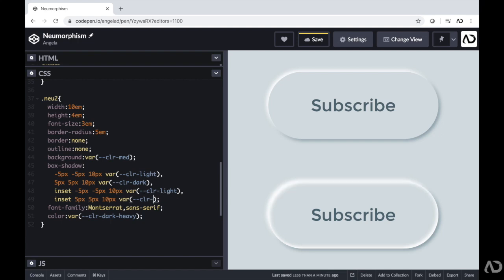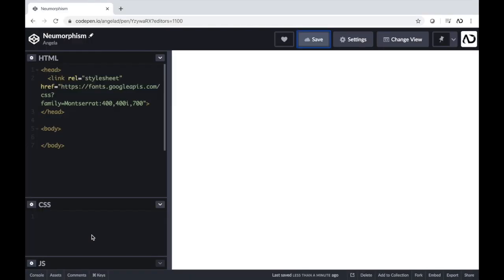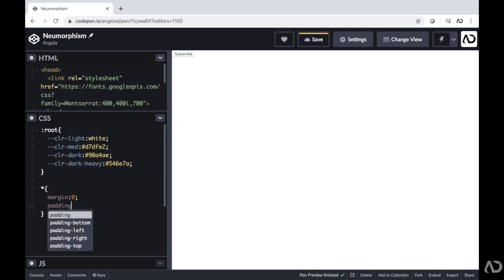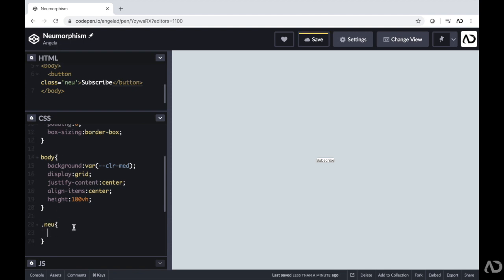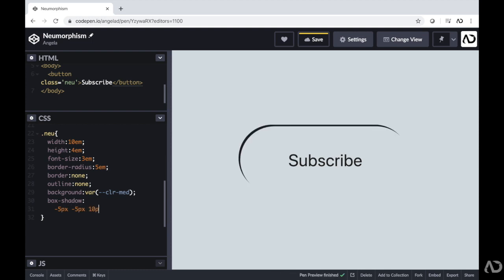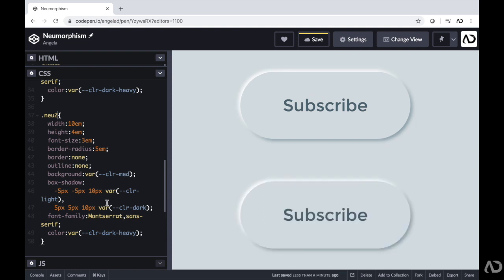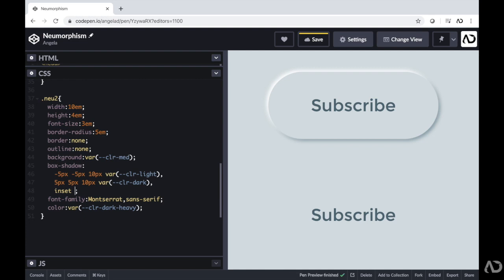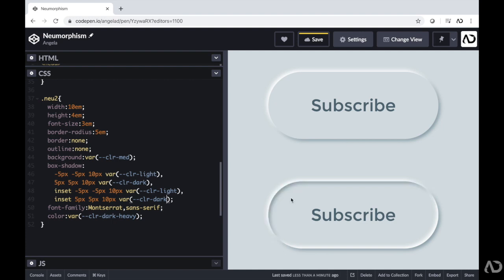Neumorphism Button | HTML & CSS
In this video I go over how to create neumorphism buttons using only HTML and CSS. I show you how to create two button effects. One button effect has external shadows and another button effect has inset and external shadows.

In this video I show you:
1:00 - HTML Code
1:19 - Declaring CSS Variables
1:54 - Body Styling
2:26 - Button Styling
3:17 - Box Shadows
4:53 - Another Button Style
5:15 - Inset Shadows